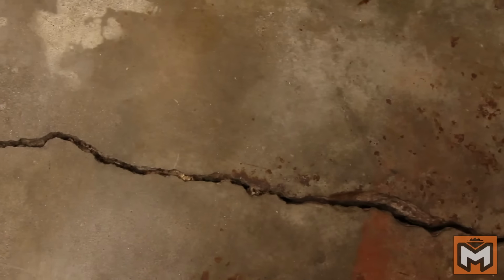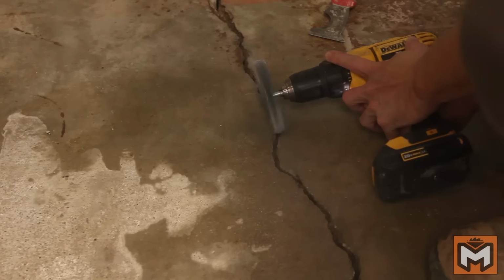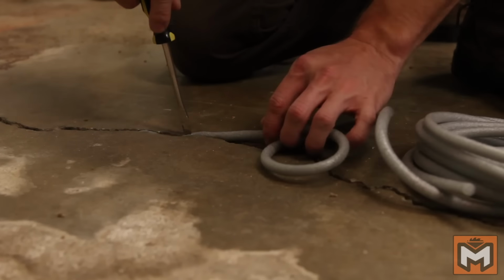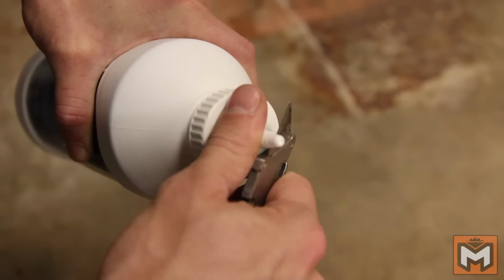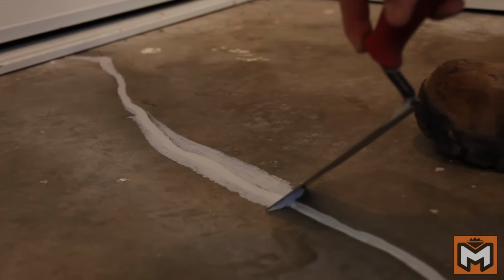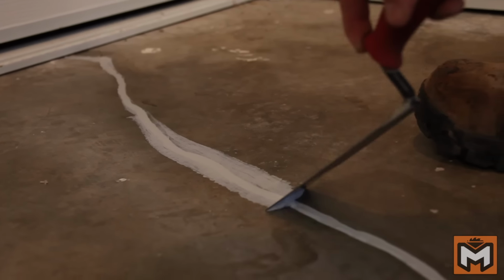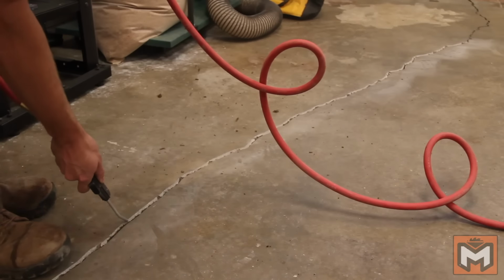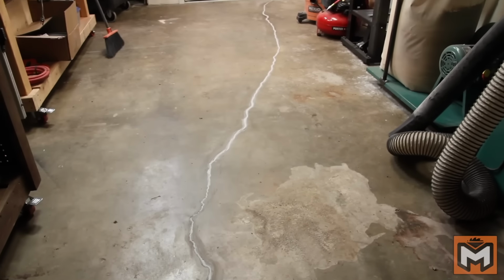How to Fix a Crack in Concrete | A DIY Guide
Today I show you a couple different ways to go about fixing various size cracks in a concrete slab.
Time Stamps:
► Large/Wide Crack Fix: 00:49
► Clean Crack Joke: 01:09
► Small Crack Fix: 02:34